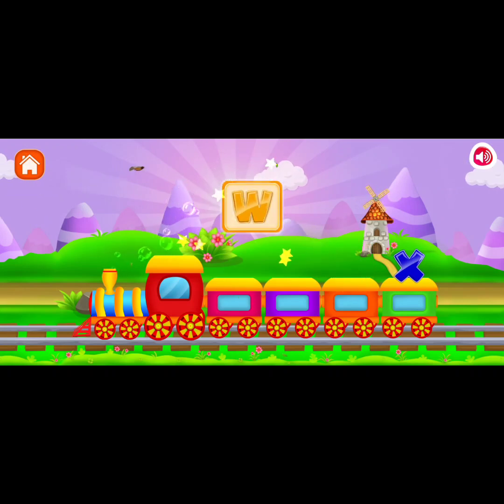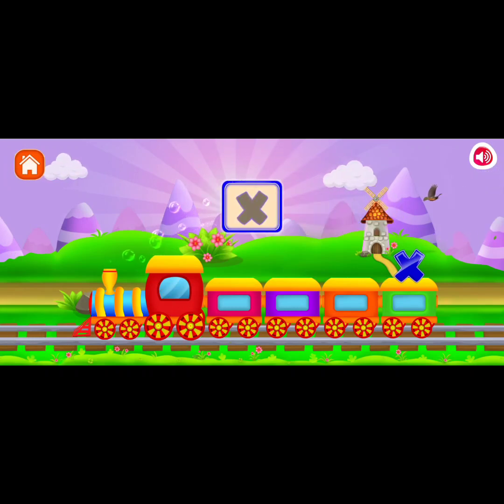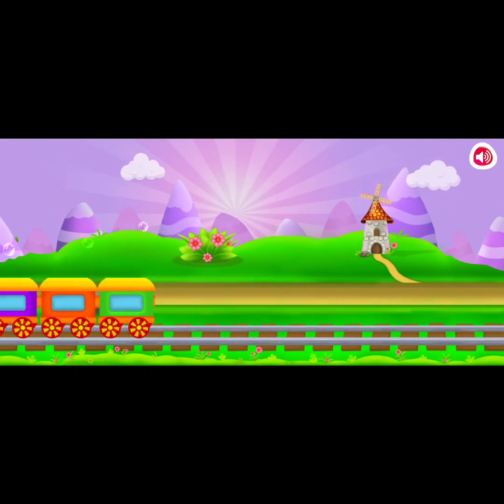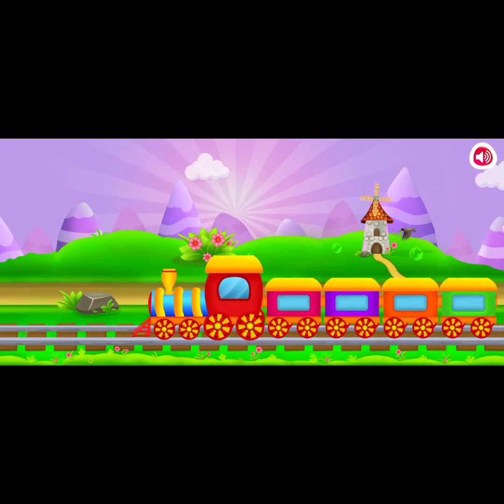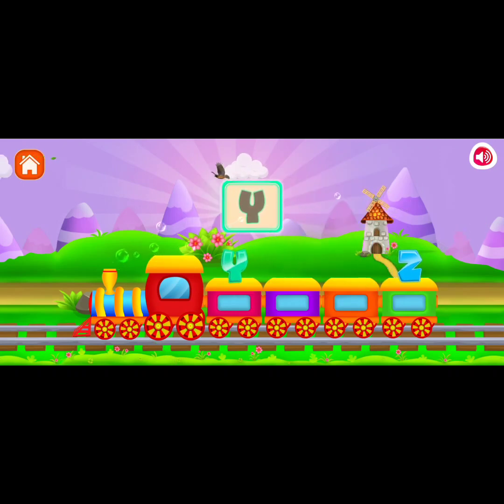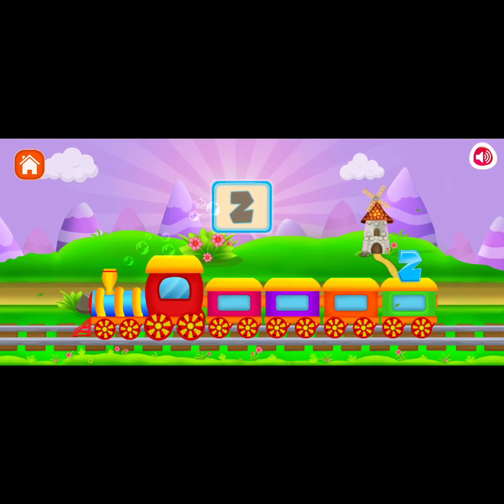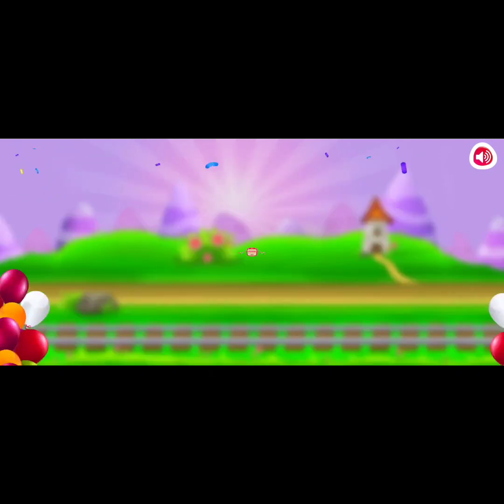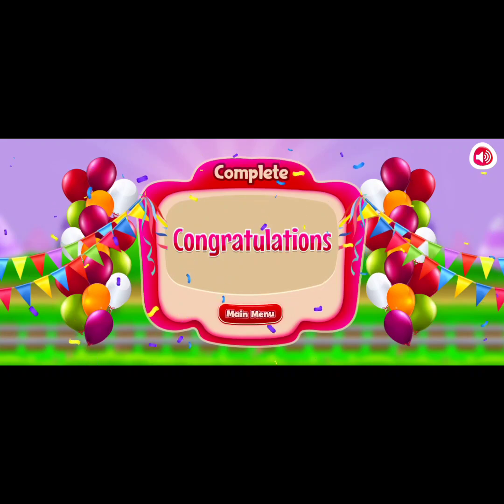train 🚂🚃 ABC | train cartoon |a b C catoon | abc baby cartoon| kidzu cartoon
a b C  cartoon# cartoon # ABC train cartoon# baby favourite cartoon # ABC song# cartoon for
children
train 🚂🚂🚂🚂 cartoons
# kids Train station 🚉🚉🚉🚉